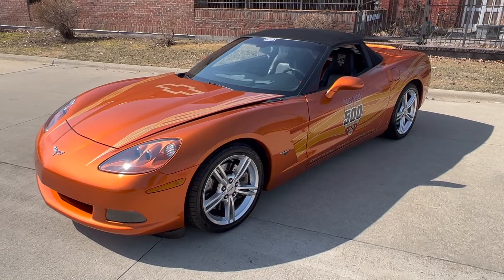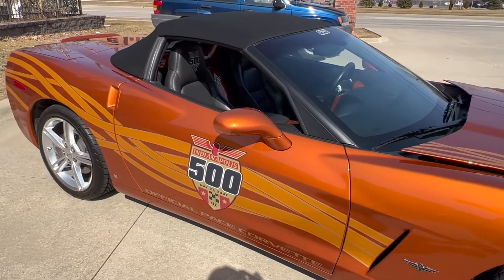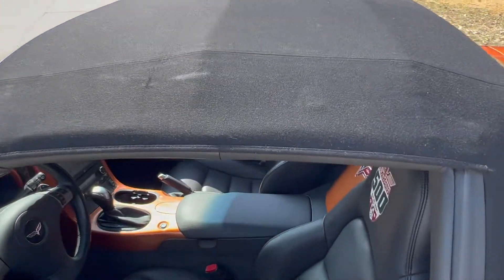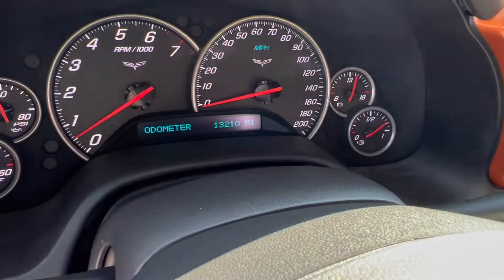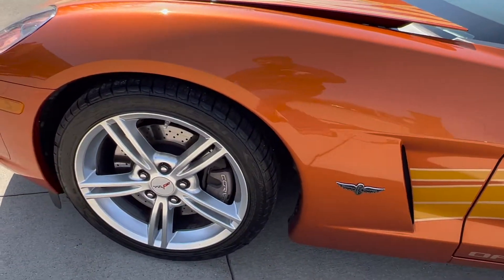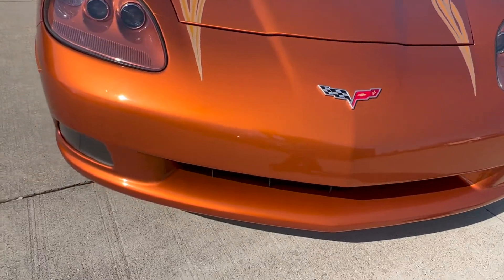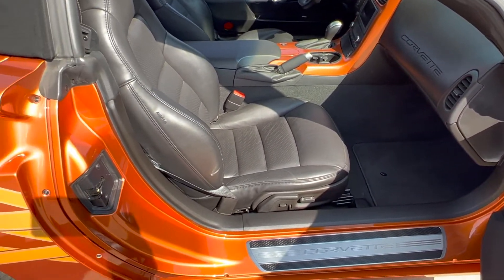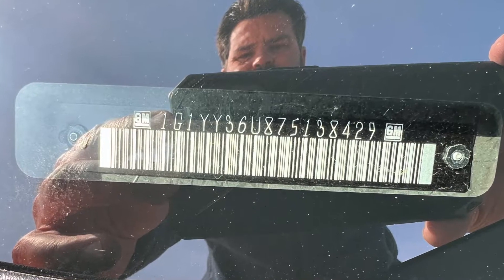2007 Chevrolet Corvette Indy Pace car for sale